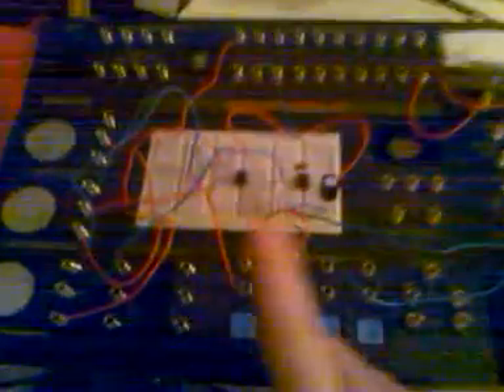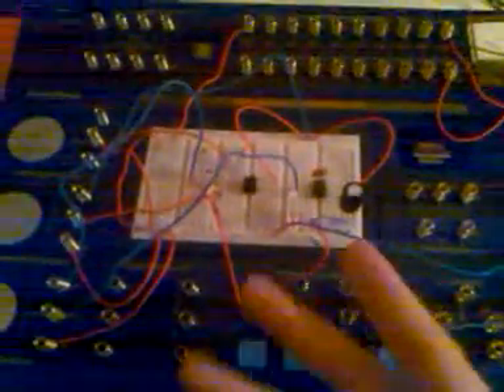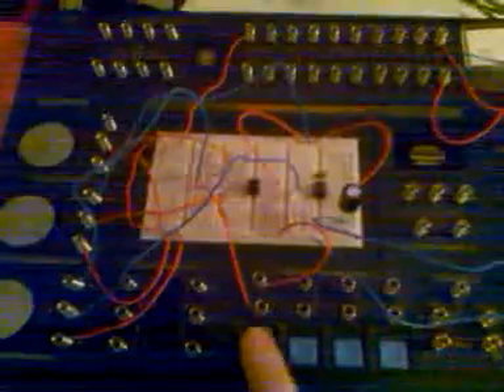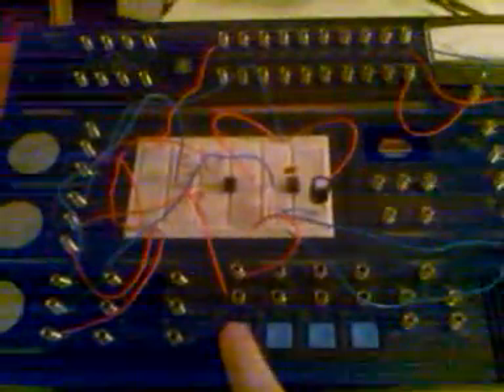playing the Electronics learning lab picks up AM radio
using the electronic learning lab from radio shack, the synth percussion circuit in the book.  add the ammeter and led in parallel with the speaker.  touching the 100k pot middle lead (+) and picking up strong AM mexican radio station.  this video shows me playing some tones with the radio in rhythm with the radio music